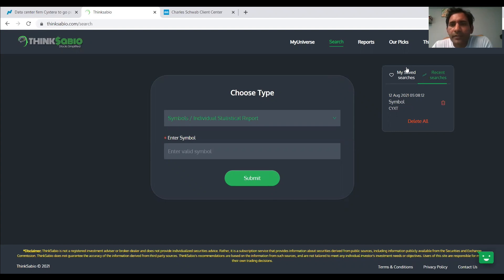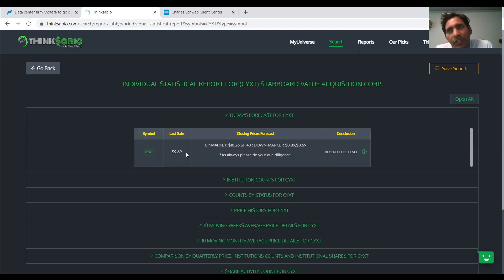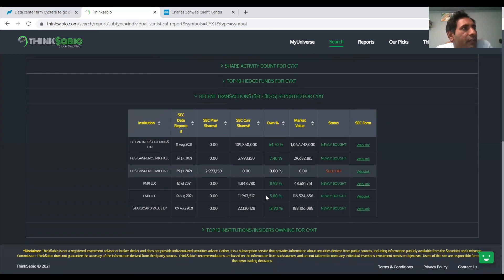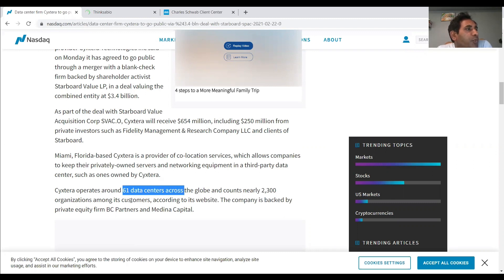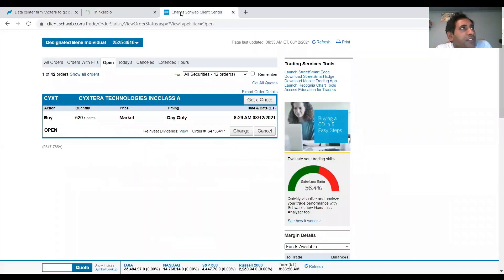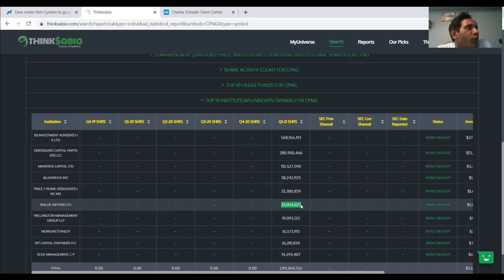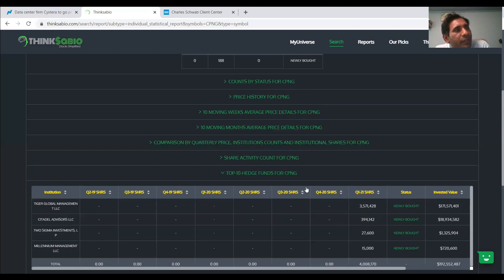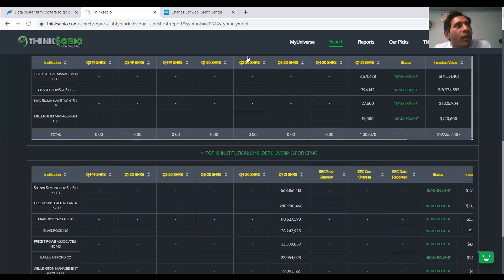SAIRAM YERUVA | CYXT CPNG | THINKSABIO | STOCKS SIMPLIFIED | AUG 12 2021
Thinksabio is an easy-to-use Stock Investment Tool that analyzes INSTITUTIONAL INVESTORS stock data and summarizes them in to simple ,meaningful and
ultra-logical conclusions so that everyone can understand it with or without a college degree.

Our reports and data presentation is unique there by allowing you to make the best investment decisions ever as we are following the institutions.
Because institutions have incredible research team consists of PhDs, including experts in artificial intelligence, quantum physicists, computational
linguists, statisticians and number theorists, Astronomers, Data scientists, Economists as well as other scientists and mathematicians and more you
name it.

Proudly serving over 11000+ Thinksabio community (as of 05 Jul 2021 ) with an excellent growth rate via word-of-mouth. Over 6,400
Institutions stock data is compiled and presented  to you for building confidence and courage in your investment choices resulting in a time-saving
tool with excellent returns . TESTED PROVEN SUCCESSFUL

Please join the ThinkSabio-Broadcast channel for all our Postings and alerts.